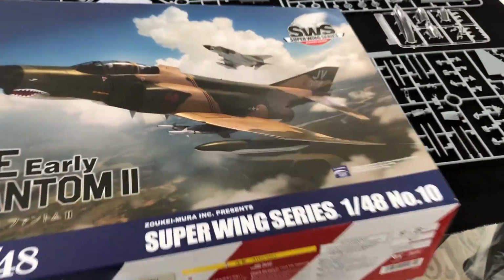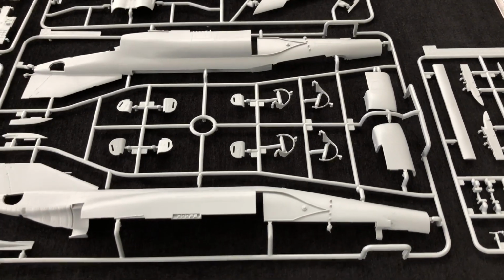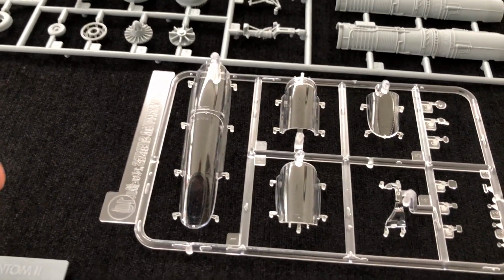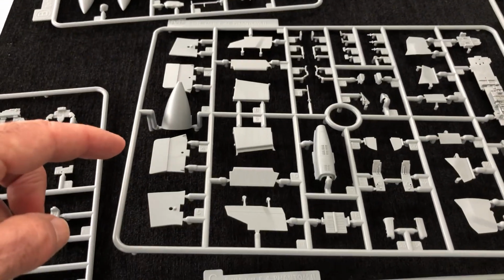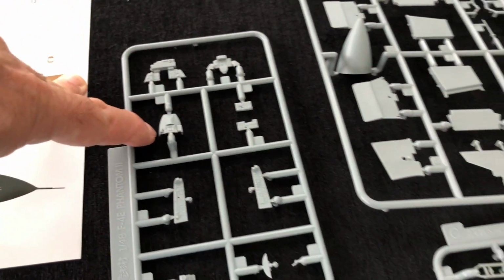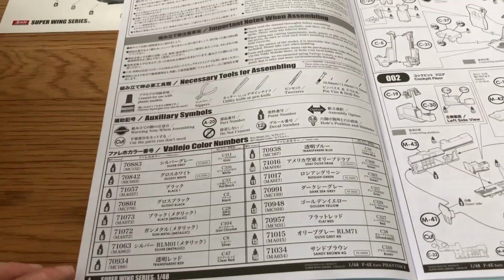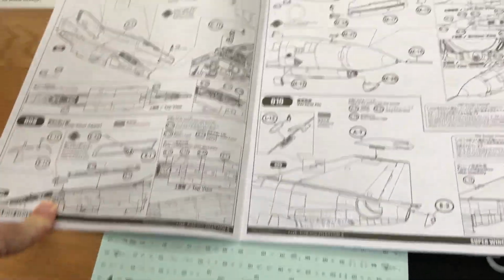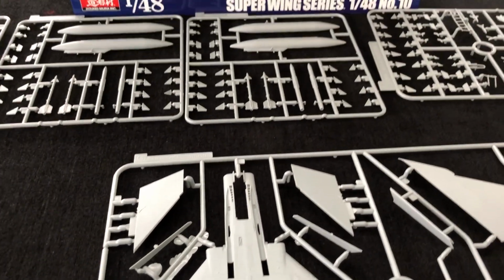Zoukei Mura F-4E Early Phantom II, 1:48 scale In-Box Browse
It's here! Arrived 2 hours ago and my full In-Box Browse video review is live in SMN
Take a good look - 8min video showing everything in detail. Full build will start straight away and you can follow every step!

GC